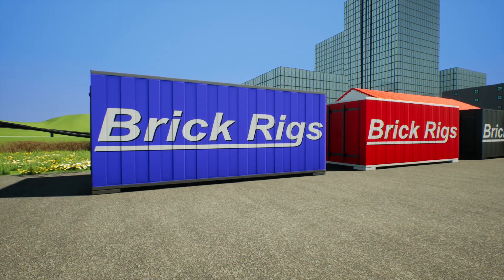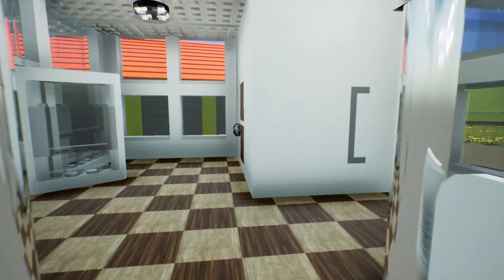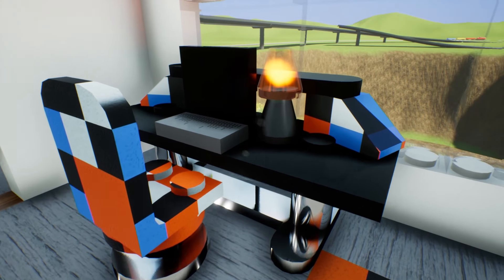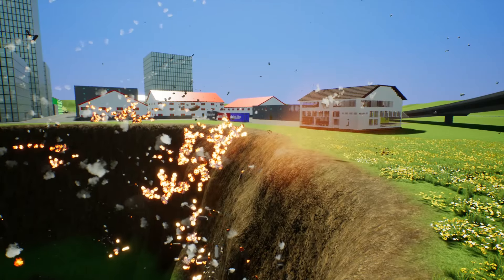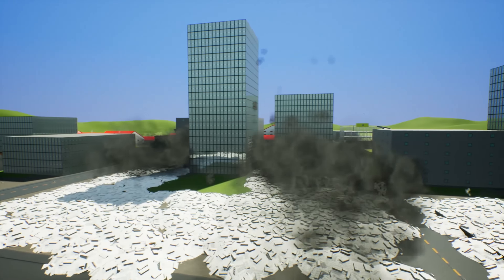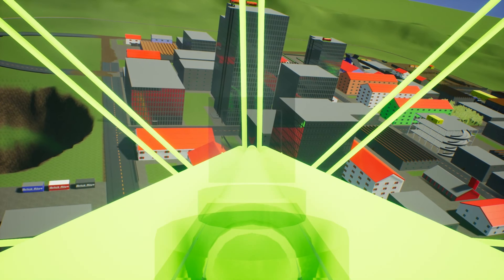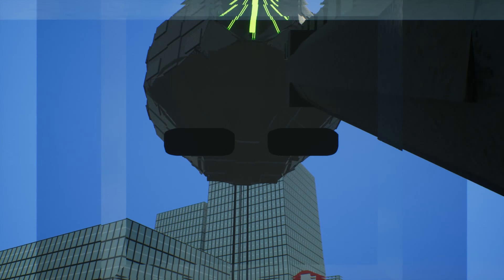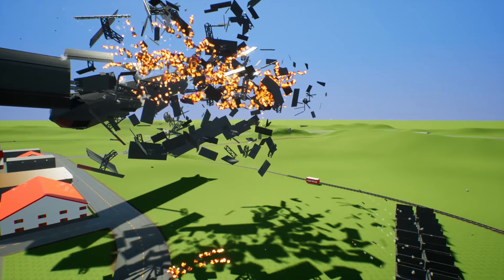HUGE LEGO DEATH STAR DESTROYED BY ROCKET LAUNCHER! - Brick Rigs Workshop Creations Gameplay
Well...they made the Death Star.  I guess it was only a matter of time.  The Death Star is looking to destroy the peaceful (yeah yeah I know...) lives of those that live in Bricksville, and thus the Bricksville defense team must answer the call.  With a bunch of different rockets, guns, and what the heck, a giant zeppelin to run into the death star, I'm sure everything will be just fine.